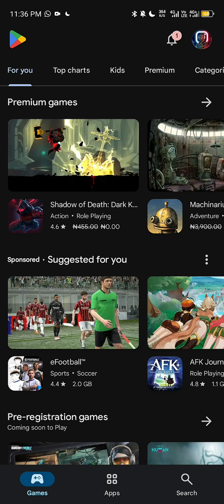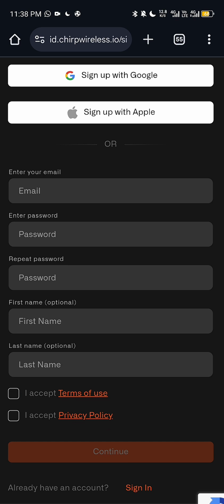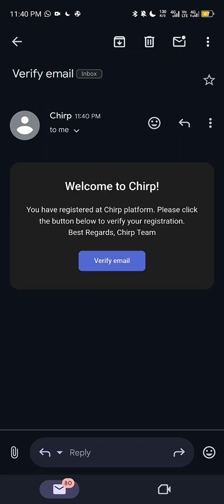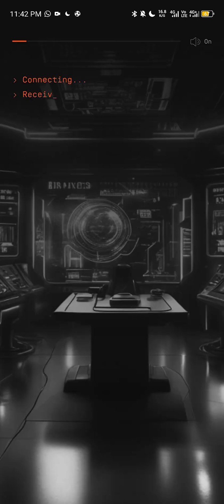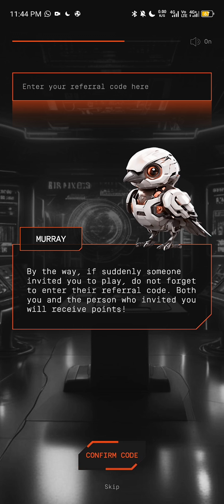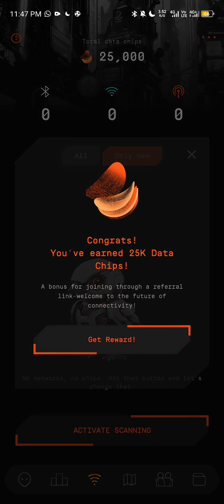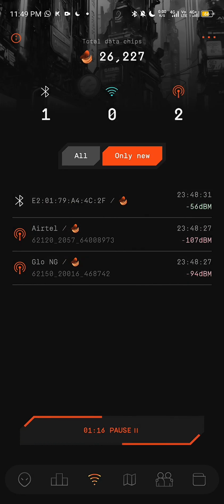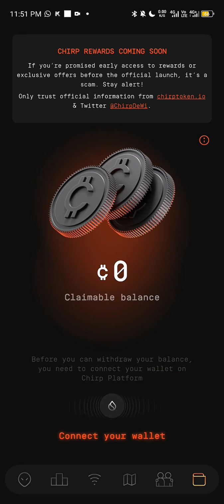How to mine CHIRP using your Smartphone [KAGE TUTORIAL]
Make $100 - $1000 in 2025 with the CHIRP Airdrop.

In this tutorial, I cleared highlighted how you can use your Smartphone to participate in CHIRP Wireless Network using the KAGE Gateway.

CHIRP is a DePIN Project on SUI that is focused on mapping the entire network infrastructure of the Planet  is open to all Android Users.

The goal of the Project is to map and save the entire network infrastructure of the Planet so as to easily restore the entire infrastructure if a cataclysmic event happens

CHIRP could be one the most important DePIN Project on the platform considering the problem they're solving. This Airdrop is specifically for Android users (as from Android 7+)

These points will be converted to the $CHIRP token during TGE.